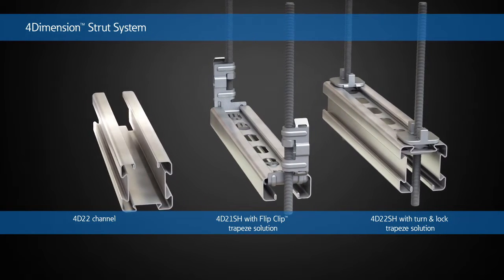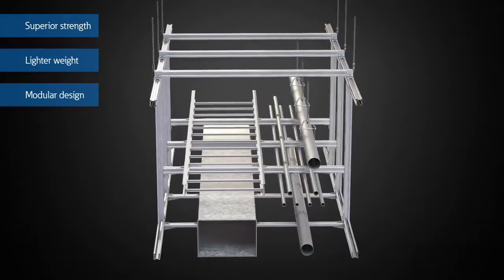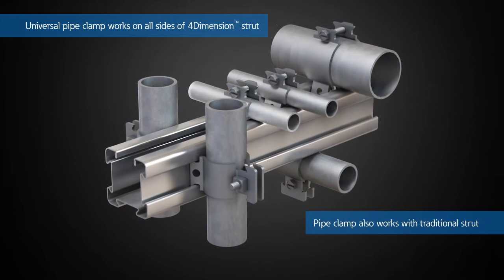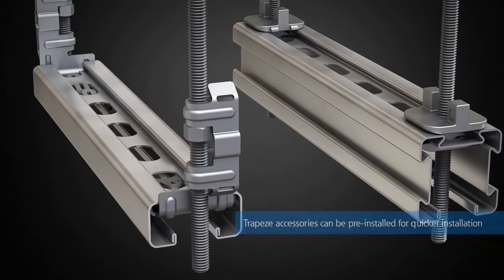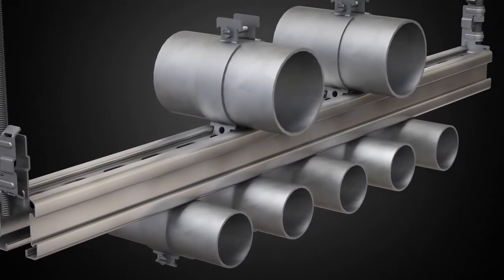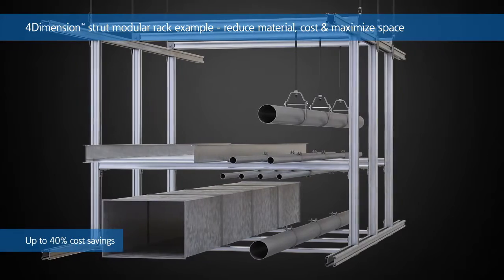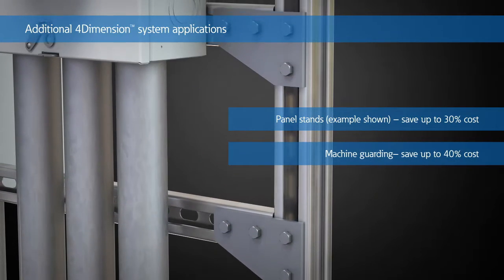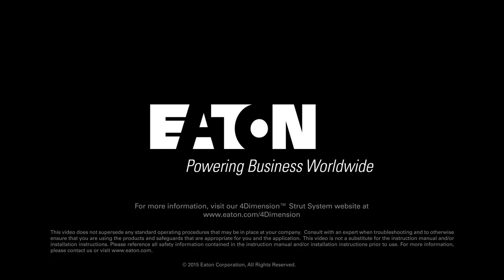4Dimension strut system simplifies strut installation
Eaton's 4Dimension strut system changes how installers build and install support systems for electrical,  mechanical, plumbing, data centers, and HVAC in new and retrofit commercial and industrial applications.